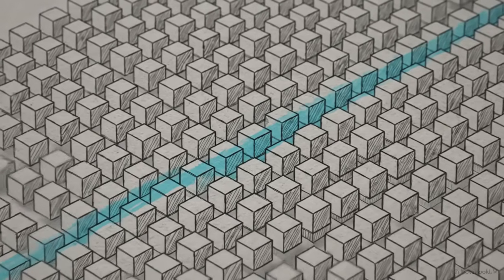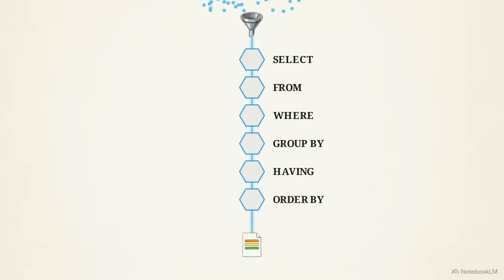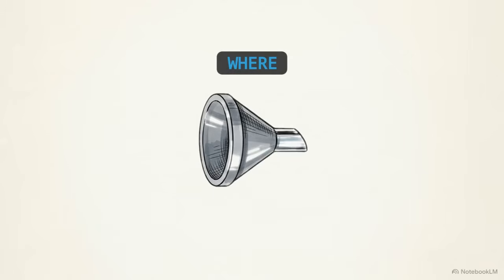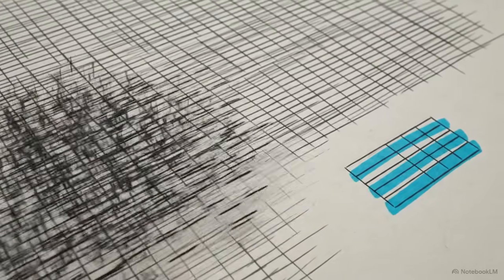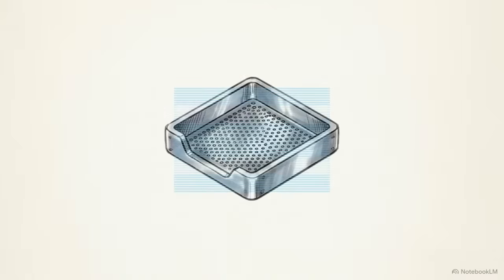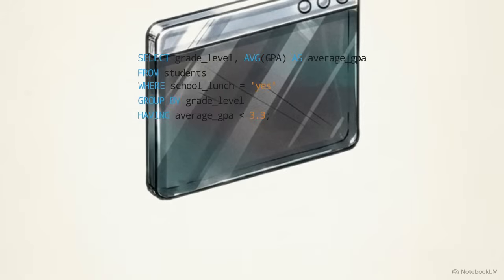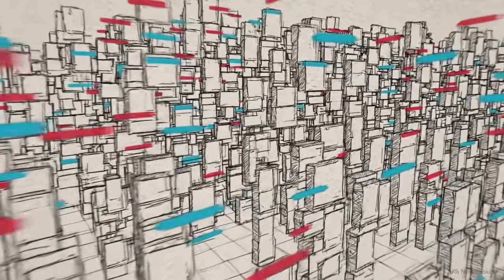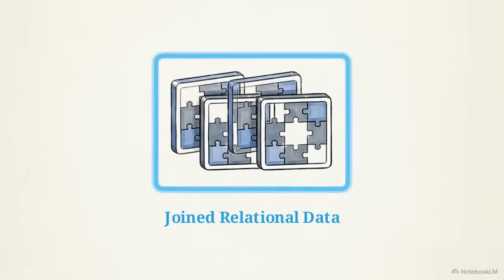Notebookin' w/ Mindy #118 (Structured Query Language)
The process begins by establishing the base environment using the first two essential clauses, which are select and from. The select clause is used to declare the specific columns a user wants to view, while the from clause targets the exact table where that data is stored. In the video's demonstration, the query targets the student name, grade level, and grade point average columns within the primary student table. This initial step pulls every single record available, resulting in a massive, unfiltered list that requires refinement before it can provide direct analytical value.

To reduce this data volume, the tutorial introduces the where clause to filter out raw rows that do not match specific conditions before any mathematical operations occur. The example isolates only the students who receive school lunch. During this step, the video highlights a critical syntax rule for beginners, explaining that text-based filter values must always be enclosed in single quotes for the database editor to correctly interpret the command. Together, these initial three clauses act as a precise diagnostic tool to isolate the exact rows and columns needed for deep analysis.

The video then shifts focus from examining individual transactions to generating broader business intelligence through data aggregation. To achieve this, the group by clause is introduced alongside a mathematical average function wrapped around the grade point average column. This instruction tells the database to collapse thousands of individual student records into just four distinct rows representing each grade level. The dramatic reduction in data volume demonstrates how raw events are successfully elevated into a concise summary report.

Following the aggregation, the video addresses a major point of confusion for SQL beginners, which is how to filter data that has already been grouped. Because the individual rows have been compressed, a standard where clause will no longer function. Instead, the query utilizes the having clause, which is specifically engineered to filter aggregated metrics. The tutorial uses this command to drop any grade level from the output that exceeds an average grade point average of 3.3, reinforcing the rule that where filters raw data before grouping occurs, while having filters grouped data after calculations are finished.

The final stage of the workflow involves organizing the polished information for human decision-making using the order by clause. By applying this command to the calculated average grade point average and adding a descending modifier, the data is cleanly sorted from highest to lowest before the entire statement is locked in with a terminating semicolon. The lesson concludes by emphasizing that this specific structural sequence is mandatory across the industry, and mastering it gives users the exact framework needed to navigate complex databases and eventually advance to multi-table joins.

00:00 - Episode Intro: The Chaos of Raw Data vs. Structured Reports
00:15 - Introducing the "Big Six" SQL Blueprint
00:32 - The Core Core: Understanding SELECT and FROM
00:50 - Target Acquired: Declaring the FROM Table (students)
01:10 - Filtering the Noise: Introduction to the WHERE Clause
01:28 - The Syntax Check: Why Text Values Require Single Quotes
01:45 - Row-Level Exclusions: How WHERE Operates on Raw Data
02:02 - Shifting into Aggregation: The Power of GROUP BY
02:20 - Finding Common Ground: Categorizing by grade_level
02:38 - Intro to Aggregate Functions: Breaking Down AVG()
02:55 - Pre-Aggregation vs. Post-Aggregation: The Great Divide
03:12 - Demystifying HAVING: Filtering the Calculated Math
03:30 - The Classic Pitfall: Why WHERE Can't Touch Aggregated Data
03:48 - Streamlining Results: Isolating average_gpa less than 3.3
04:05 - Final Polish: Introduction to the ORDER BY Clause
04:22 - Controlling Direction: Ascending (ASC) vs. Descending (DESC)
04:40 - Closing the Loop: The Mandatory Semicolon ;
04:58 - Executing the Query: Watching the Blueprint Assemble
05:15 - Summary: The Logical Order of Operations Review
05:32 - Outro: Teasing Next Steps with Multi-Table Joins